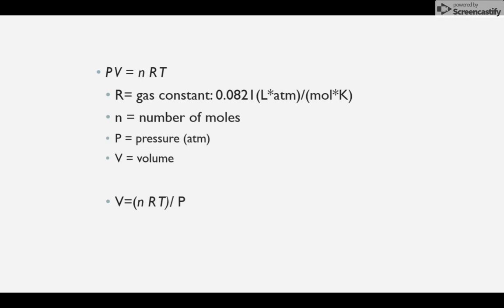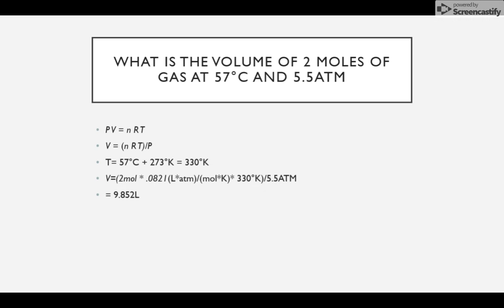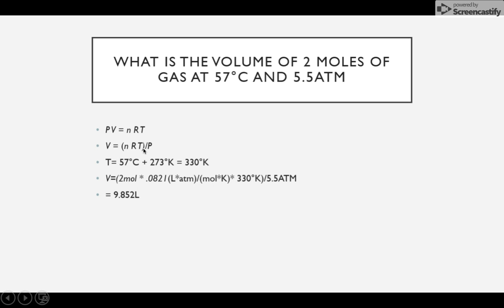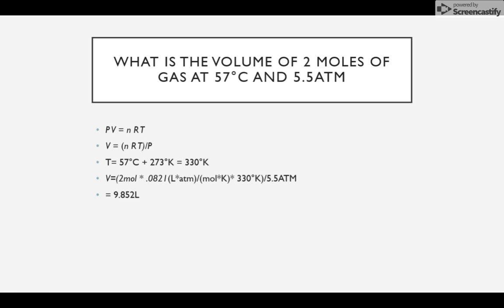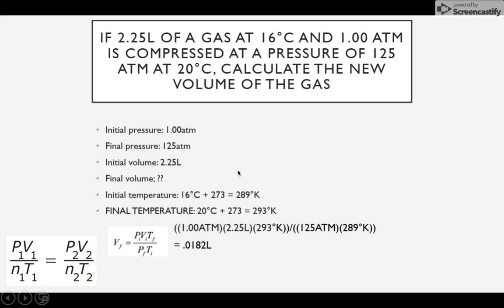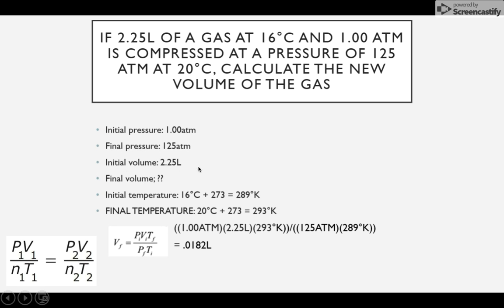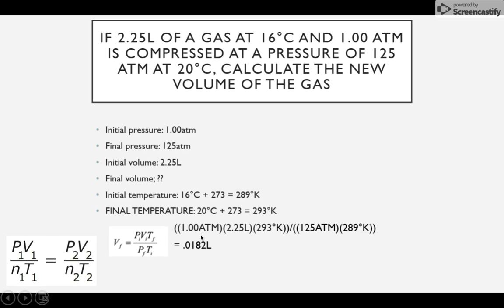Dec 10, 2018 11:09 AM